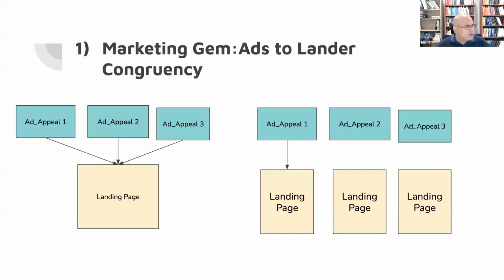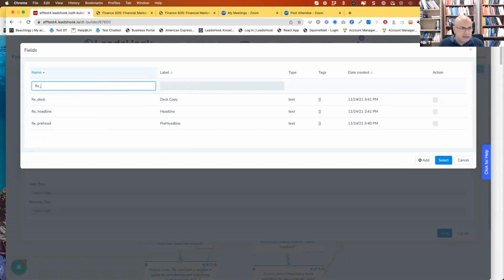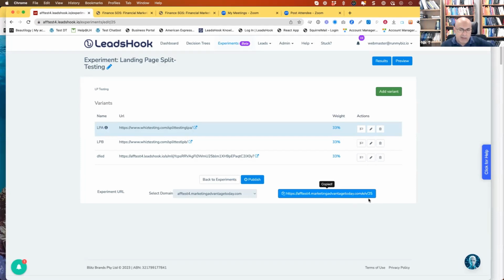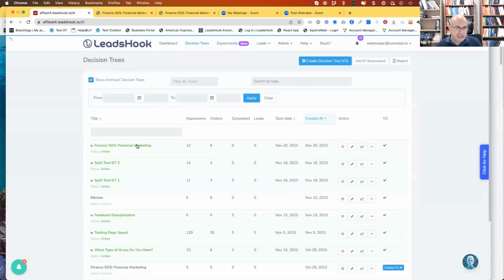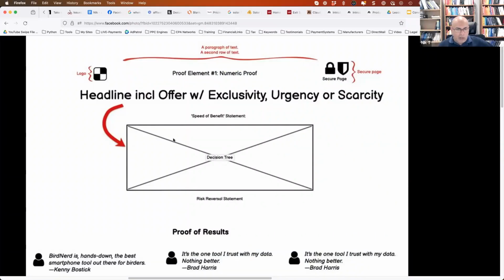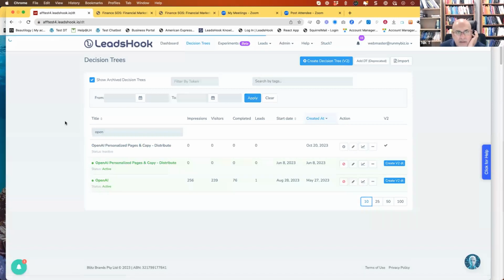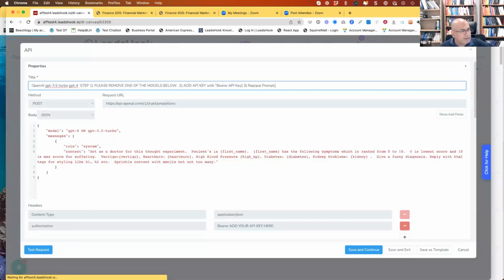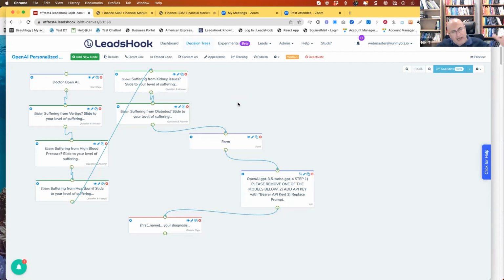Revolutionizing Marketing Strategies: From Traditional Campaigns to Direct Engagement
🌟 Campaign Contrasts: Discovering the differences between traditional marketing campaigns and newer, more innovative strategies. Participants dive into the unique approaches and strategies that have revolutionized the marketing landscape. From floor sanding to cutting-edge techniques, they discuss the potential for higher rewards with the adoption of these newer methods. 🔄

💪Campaign Implementation and Challenges: Join the conversation as they delve into the nitty-gritty of implementing new strategies. Logistical challenges and the importance of client satisfaction take center stage. Adaptation and testing are highlighted as crucial elements to uncover what works best in this ever-evolving field. 📈

💍 Direct Customer Engagement: Learn why direct engagement with customers has become a game-changer for businesses, especially in high-value sectors like engagement ring sales. The power of customer interaction in physical stores is explored, revealing how personalized service can skyrocket conversion rates. 💕

🌐 Digital Marketing Techniques: Get the inside scoop on specific digital techniques designed to target high-intent customers searching for engagement rings using Google search campaigns. Discover how marketing messages adapt based on individual customer needs, expectations, and budgets. 🎯

💥 Engagement Strategies to Boost Conversions: Uncover the secret strategies that ignite engagement in-store. Find out how creating the right environment, combined with impactful direct interaction, can sway customers towards higher spending. Personal experiences and live examples play a vital role in dramatically increasing conversion rates. 💥

📊 Adaptation to Customer Data: Discover the art of adapting marketing messages based on comprehensive customer data. From tailoring communications to reflecting a customer's budget and preferences to analyzing responses to previous marketing efforts, learn how data-driven decision-making amplifies campaign success. 📊

🔚 Conclusion: Prepare to see marketing strategies evolve before your eyes! This discussion underlines the importance of keeping up with modern consumer demands. Emphasizing the significance of direct customer engagement, both in-person and digitally, as the cornerstone of contemporary marketing campaigns. 🧱

Join us on this thrilling journey as we unravel the secrets to Revolutionizing Marketing Strategies: From Traditional Campaigns to Direct Engagement. Don't miss out on the opportunity to stay ahead of the curve by unlocking the true potential of innovative marketing techniques. 🚀🎬